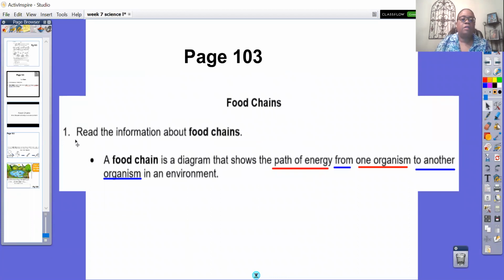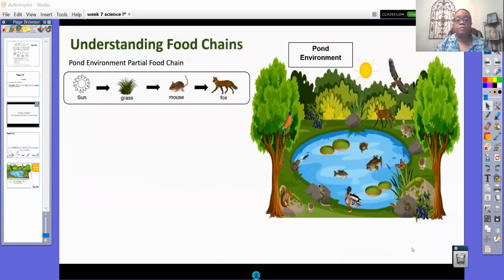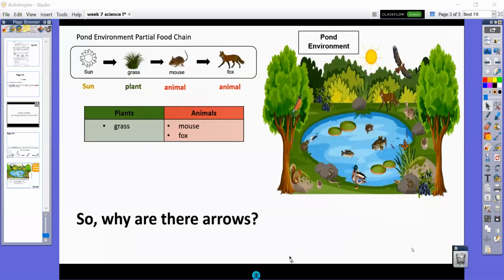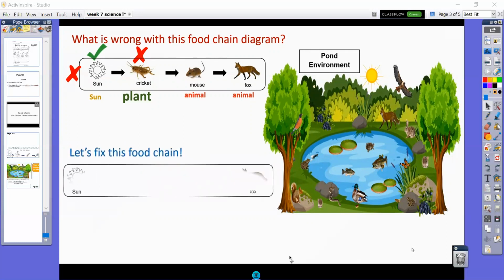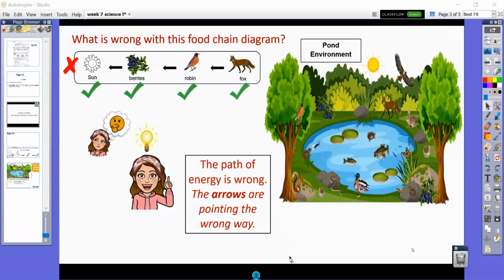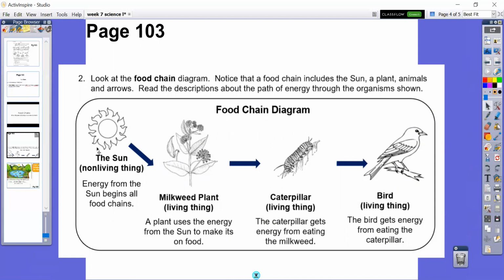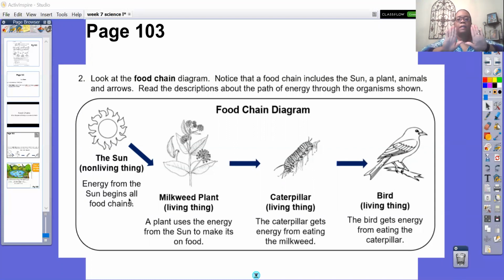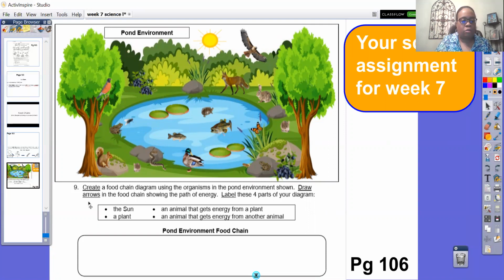Week 7 - Learn At Home - Science